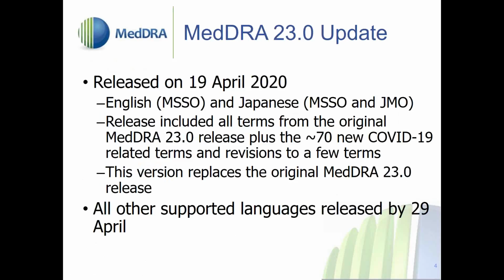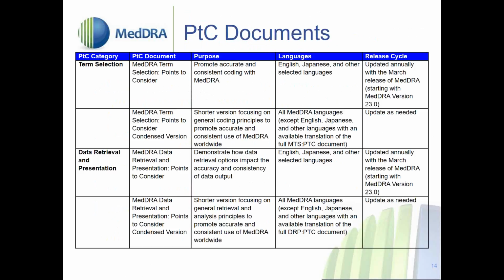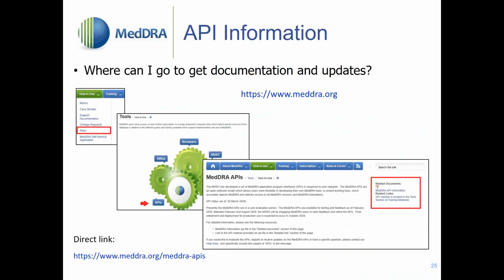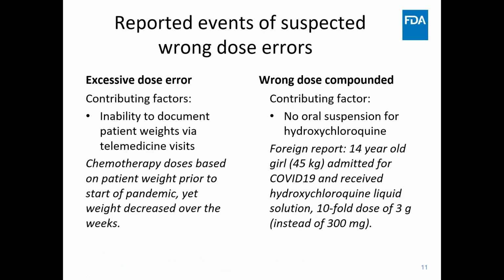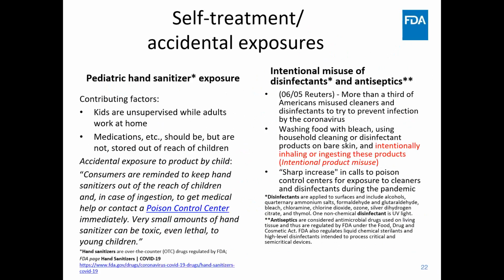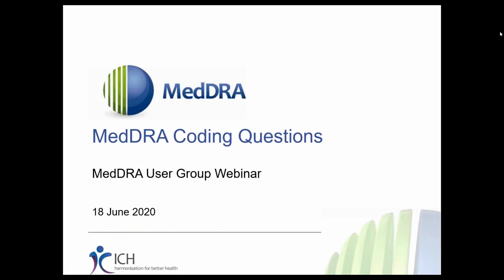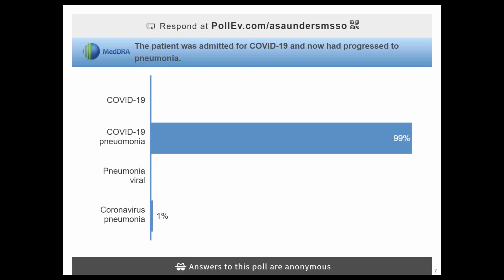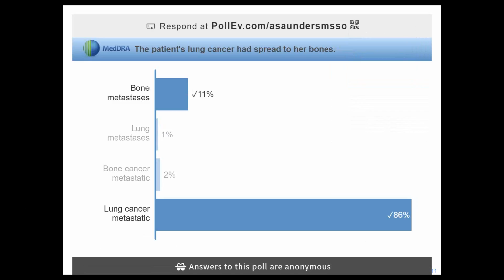2020 06 18 US MedDRA User Group Webinar